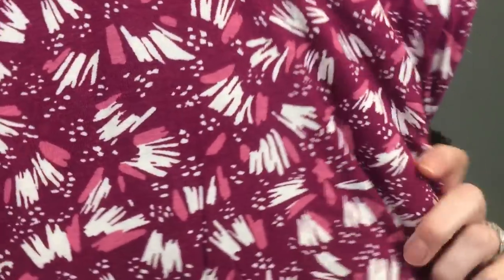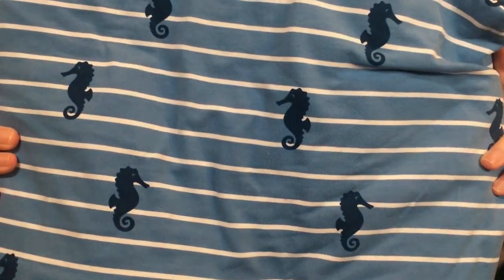December and Christmas Sewing Plans- What will I Sew?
Hello everyone,
As always so many sewing plans for December and the run up to Christmas. I have lots of sewing gift ideas and want to make myself some clothes as well. I think it will be a busy few weeks, I really hope I get everything done.

Any sewing patterns and fabric shops are mentioned below.

Sewing patterns mentioned-
Westcliff Dress by Friday Pattern Company
Myosotis Dress by Deer and Doe
Blackwood Cardigan
Simplicity Pattern Hacking Cardigan patterns
Sloane Sweater by Named Clothing
Molly top by Sew Over It
Pansy Dress by Poppy and Jazz- Sew Over It

The Nylon Shop

Like Sewing Amazing Christmas Party

Freya Sweater by Tilly and the Buttons in See you at Six French Terry from Lamazi Fabrics.
Hudson pants by True bias in navy sweat shirting.

Kealy